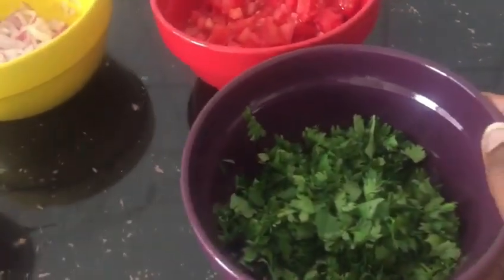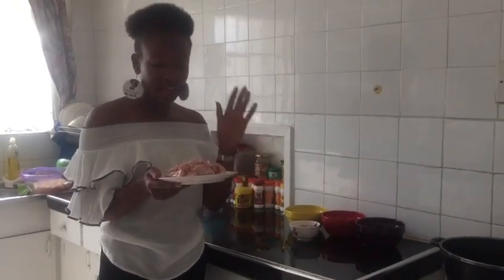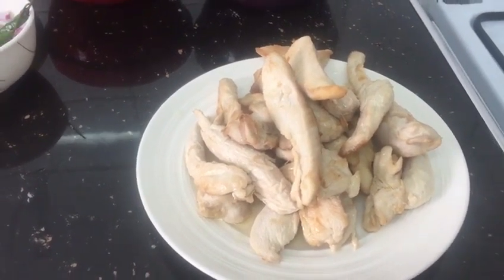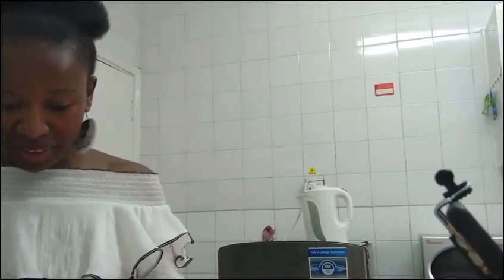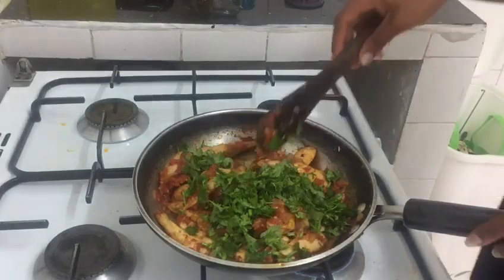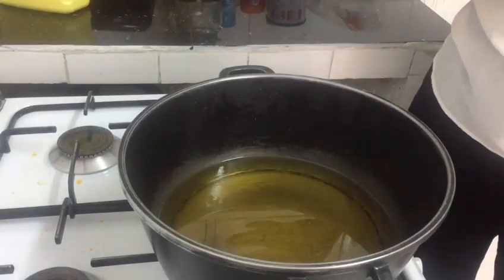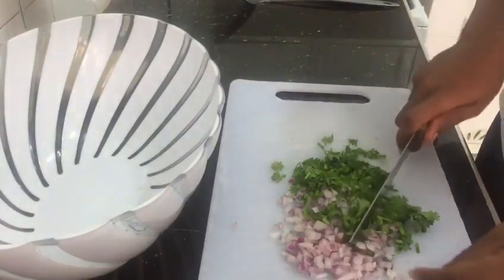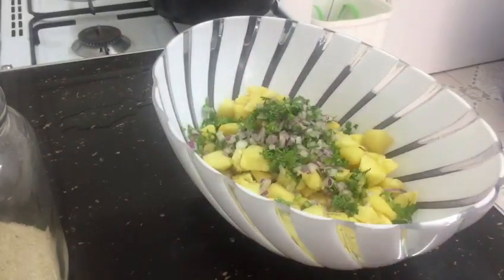RECIPES | POTATO WEDGES AND FRIED CHICKEN STRIPS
Enjoy trying out this recipe at home!